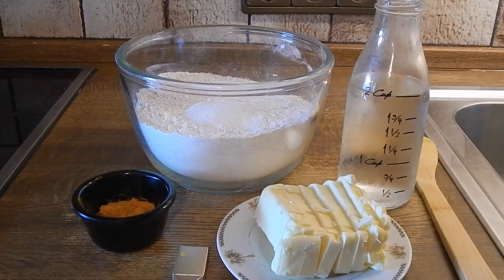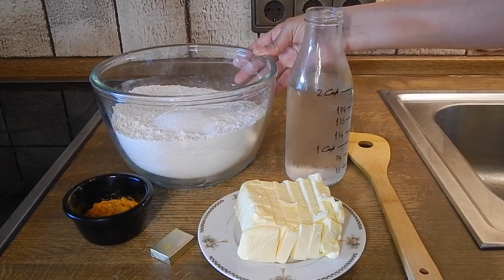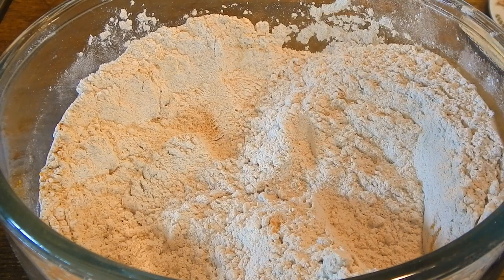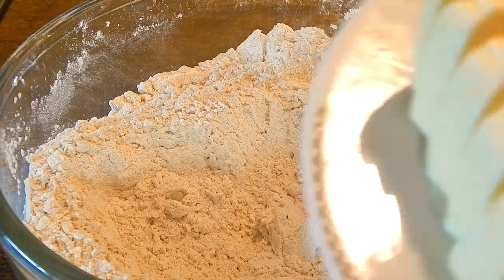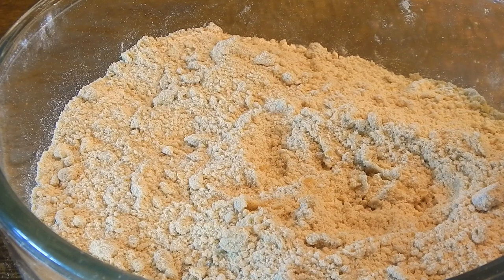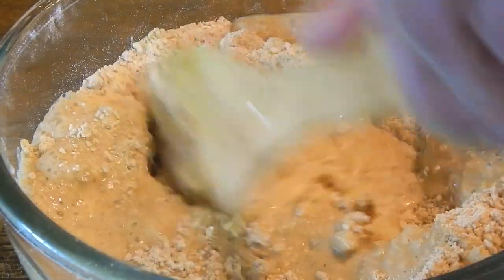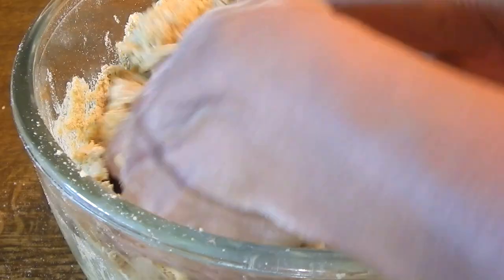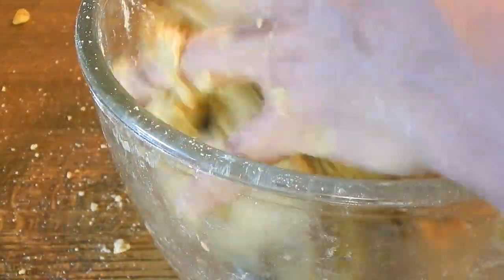Flaky Jamaican Patty Crust 🇯🇲 (Dough)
Fill these yummy, flaky crusts with whatever fillings you like, veggie crumbles (video link below), cooked spinach, or cauliflower, or even cheese and pizza sauce would partner well with Flaky Jamaican Patty Crust. Enjoy! :)

Flaky Jamaican Patty Crust
NOTE: *In the video, the amount is DOUBLE the recipe below*

INGREDIENTS: Makes about 8 or 9 patties
3 cups All Purpose Flour Sifted  (Experiment with other flours :)
1/2 cup Butter (cold)
3 teaspoons Turmeric
1 teaspoons Curry Powder
1 Vegetable Bouillon
1 tablespoon Sugar
1/2 cup Water (ice cold)
1/2 teaspoon Salt

DIRECTIONS:
Mix together all dry ingredients. With a whisk, fork, pastry blender, or your fingertips, blend the cold butter into the flour until the mixture resembles crumbles. Slowly add water and mix with your hands until dough forms. Add a bit more water, if you find the dough is still too dry. Manipulate the dough a bit to form a smooth dough ball (but don't over-work it, as you want the crust to be flaky and not too "doughy" when baked). Seal in plastic wrap or place into a covered glass container.  Refrigerate for at least 15 minutes, prior to use. TIP: You can reduce amount of salt, and bouillon, and use unsalted butter to reduce salt intake.

Please watch my "Jamaican Veggie Patties" to see how I actually roll and fill the crust...

Roll out dough onto lightly floured surface to 1/8 - 1/4 inch thickness. Use a plate to cut out "perfect circles" (I used a 7.5 inch plate to cut the shape for the patties in the video) or divide the dough into 8 or 9 pieces and roll out separate circles.  Do not to over-fill the pastries. Moisten edges of rolled dough with wet fingertips, then crimp the edges with a fork to seal the pastry. Poke "air holes" into the top of the patty. Bake 350F for approximately 12-15 minutes. NOTE: The color of the fully baked patties may not change.

🎉MOCA'S WORLD MERCH is now available! Choose from an assortment of Books, Oracle & Tarot Card Decks, Music, Apparel, Homeware & Accessories. I would love your support!🙏 I will be adding new products from time to time, so please check the Merch Sites periodically.

✹ INT'L COOKBOOK & OTHER BOOKS BY MOCA ON AMAZON WORLDWIDE:

✹ MOCA'S WORLD MUSIC ON STREAMING SERVICES:
🎶Amazon Music